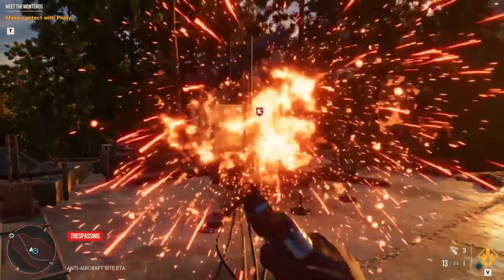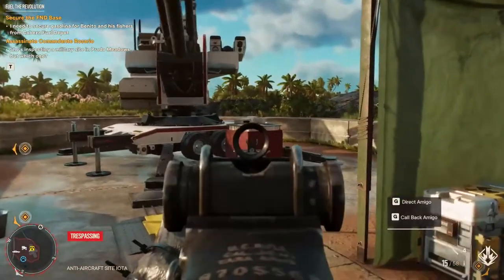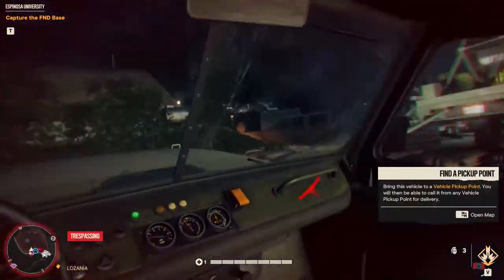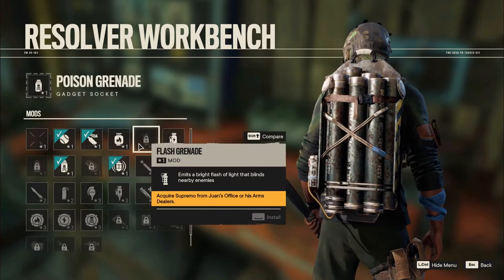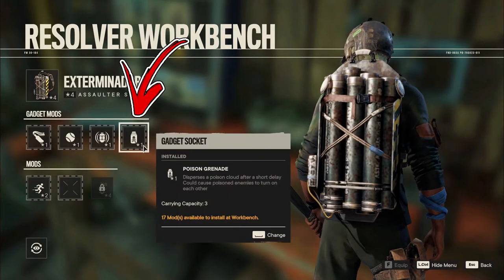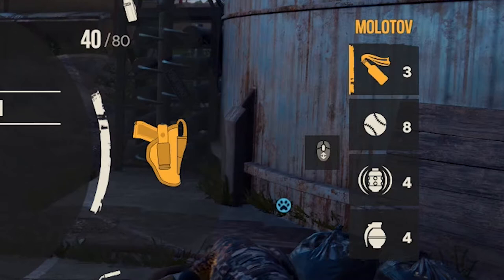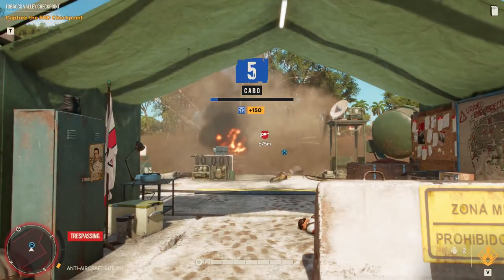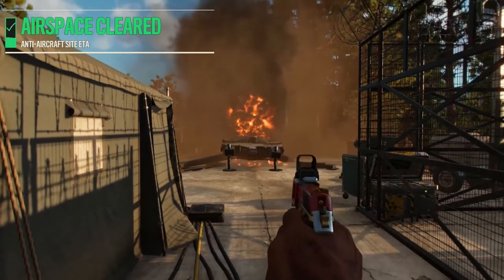4 Ways How to Destroy Anti Aircraft in Far Cry 6 | Guide | Blow Up Anti Air Sites Gun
In this Guide, you will find out 4 Ways How to Destroy Anti Aircraft in Far Cry 6. This is a compilation of tricks in order to be able to Blow Up Anti Air Sites Gun.

👉 Chapters 👈
00:00 - 00:25 | 1st Method
00:26 | #2 Method
00:52 | #3 Method
01:44 | #4 Method

Far Cry 6 was released in late 2021. This is one of many Far Cry 6 Guide on the channel for this game.

If you will try to fly with any air vehicle and there are Far Cry 6 Anti Aircraft Sites nearby the Far Cry 6 Anti Aircraft Gun will blow you up. So in order to be able to fly around you need first in Far Cry 6 Blow Up Anti Aircraft Gun covering the area where you want to fly. So this video will help you to learn in Far Cry 6 How to Blow Up Anti Aircraft Gun. In fact, you cannot use normal weapons in order to be able in Far Cry 6 Destroy Anti Aircraft Gun. Instead you need to use explosives in order to be able in Far Cry 6 Blow Up Anti Aircraft. So in other words before learning in Far Cry 6 How to Destroy Anti Aircraft you need first to understand how to generate an explosion. Considering there are several ways to do so this means there are several ways to learn in Far Cry 6 How to Destroy Anti Aircraft Gun. For example using a car explosion blast you also will be able in Far Cry 6 Destroy Anti Aircraft nearby. But there are more practical ways to learn in Far Cry 6 How to Blow Up Anti Aircraft so this video will show you them all.